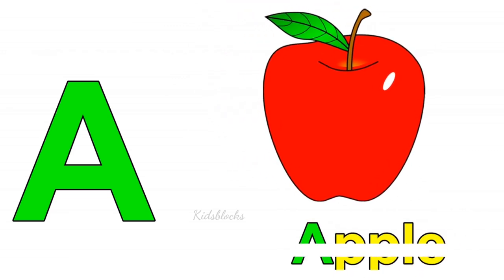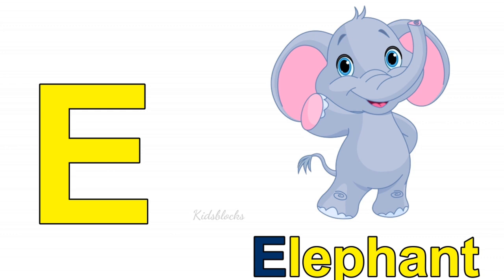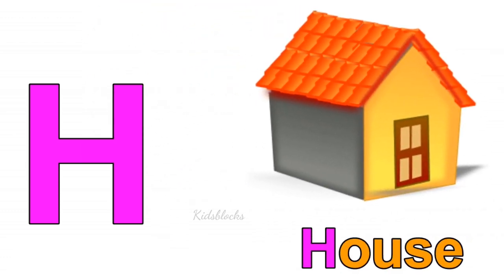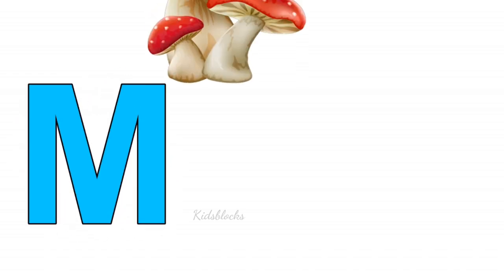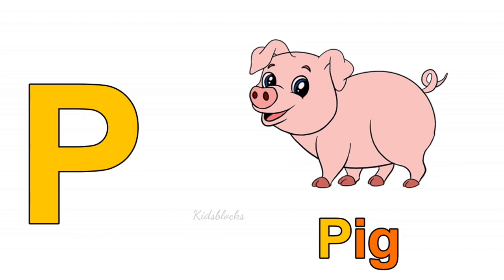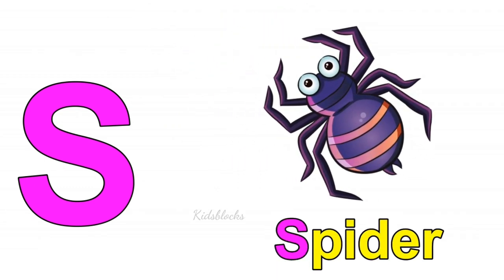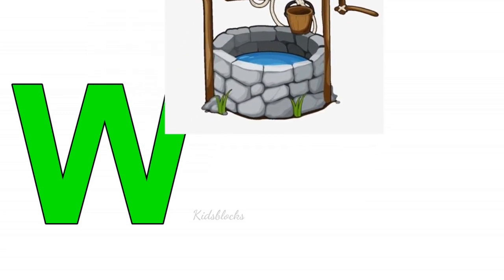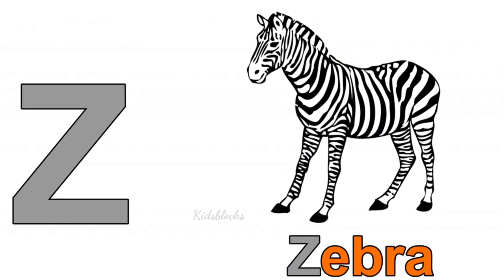A for apple |abcd | phonics song | a for apple b for ball c for cat | abcde